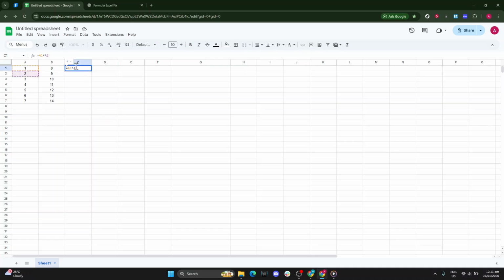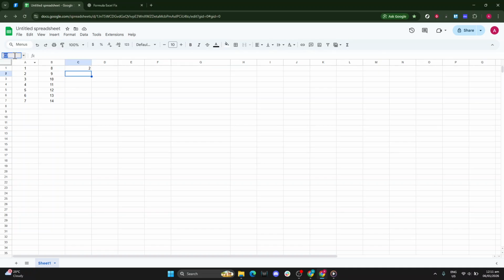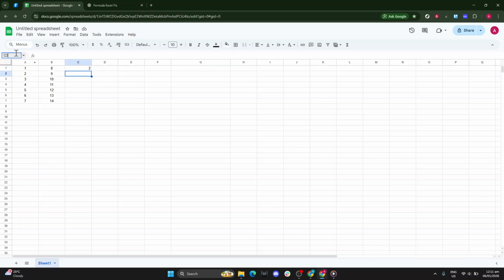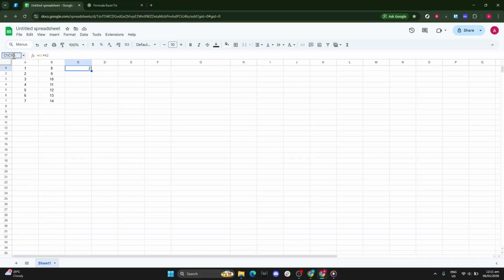How to Apply a Formula to an Entire Row in Google Sheets (2026)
Learn how to apply a formula to an entire row in Google Sheets ➡️. Follow this step-by-step guide to automate calculations, save time, and boost spreadsheet efficiency.